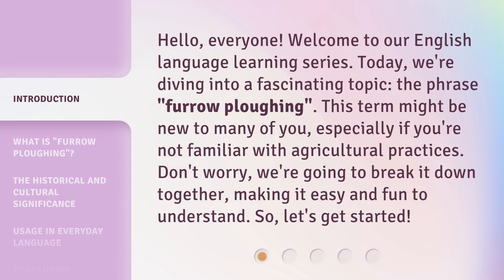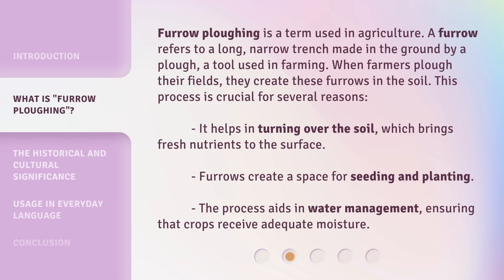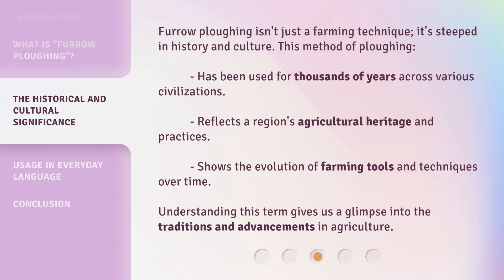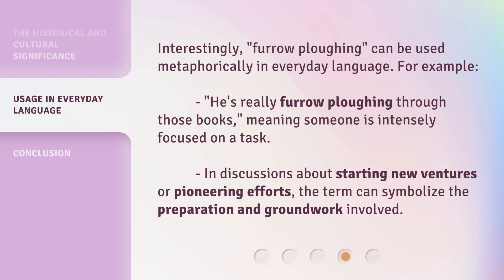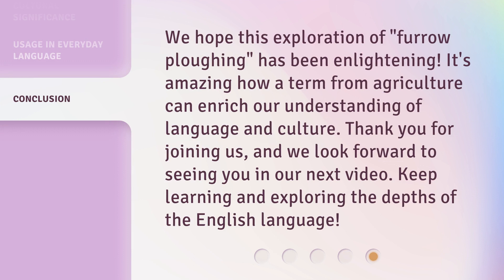Understanding "Furrow Ploughing": An Insight into Agricultural Terms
00:00 • Introduction - Understanding "Furrow Ploughing": An Insight into Agricultural Terms
00:37 • What is "Furrow Ploughing"?
01:14 • The Historical and Cultural Significance
01:42 • Usage in Everyday Language